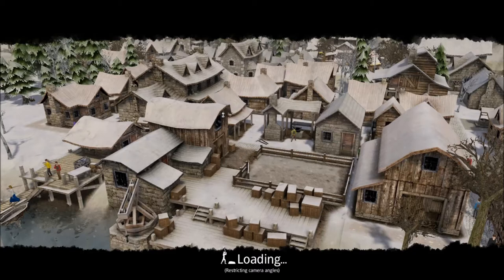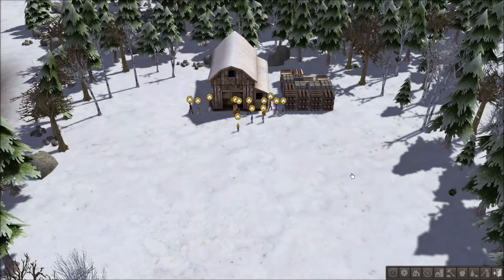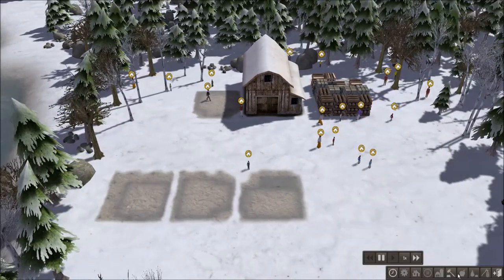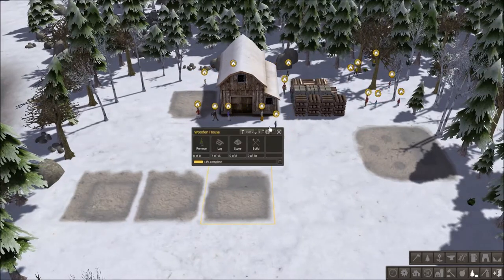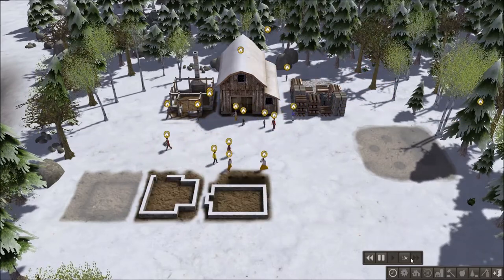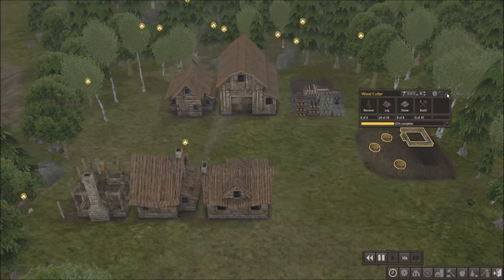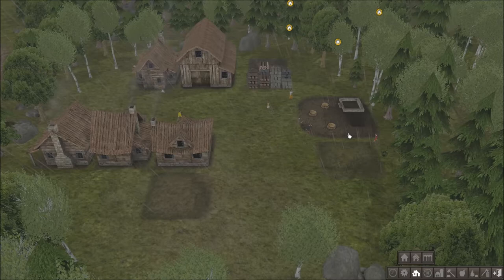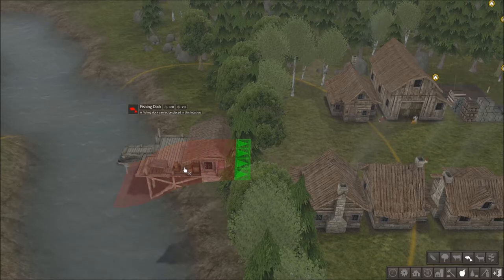Banished: The first of many Towns Episode #1 The new beginning.